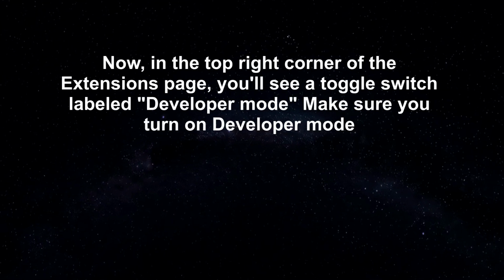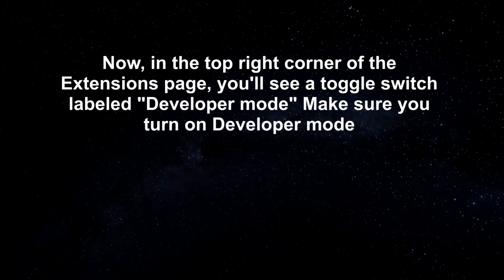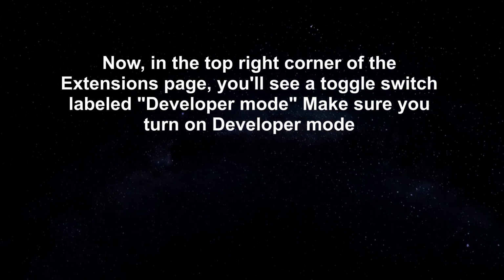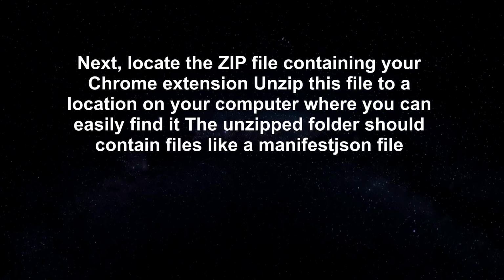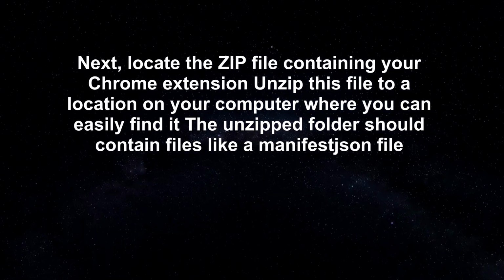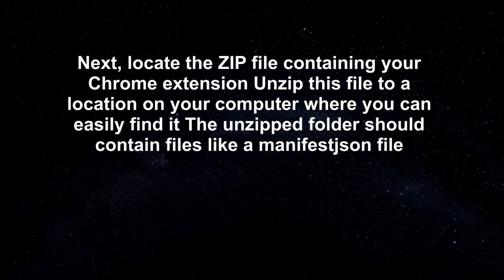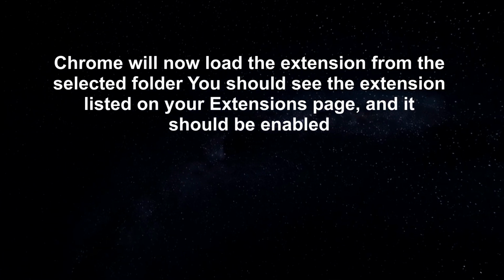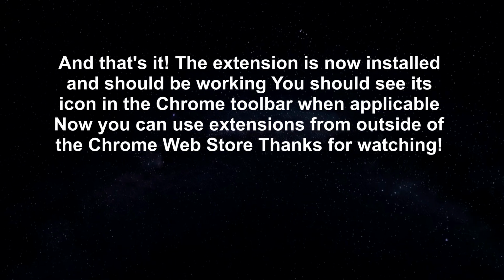How to Use a Zip File to Get a Chrom Chrome Extension - AshleyHowTo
How to Use a Zip File to Get a Chrom Chrome Extension explains the process of manually installing a Chrome extension from a ZIP file, which is useful when the extension isn't available in the Chrome Web Store or for developers testing their creations; this method involves enabling developer mode in Chrome, unpacking the ZIP file, and loading the unpacked extension folder, thus bypassing conventional installation procedures and granting access to a wider range of extensions.

00:00 Frustrated with Chrome Extensions?
00:08 Accessing Chrome Menu
00:14 More Tools
00:18 Extensions Page
00:22 Developer Mode
00:28 Locate ZIP File
00:35 Load Unpacked
00:39 Select Extension Folder
00:44 Extension Installed
00:49 Extension Working